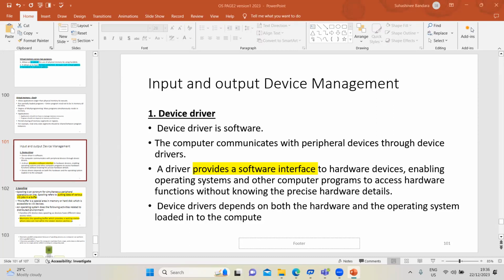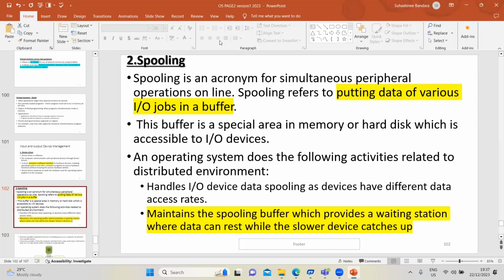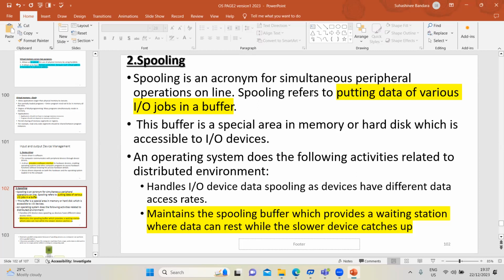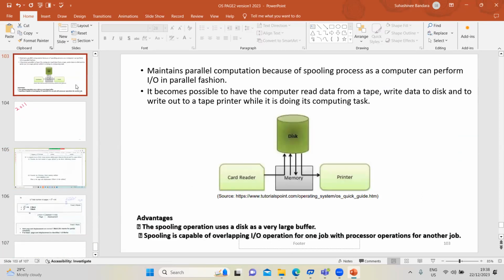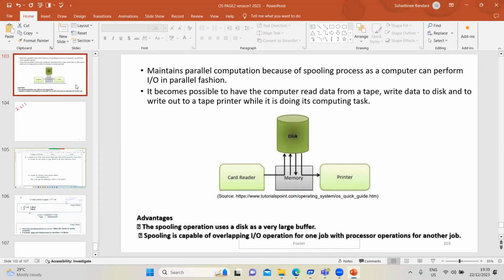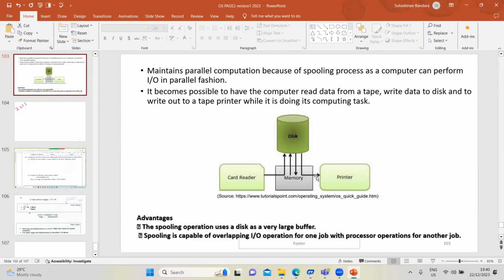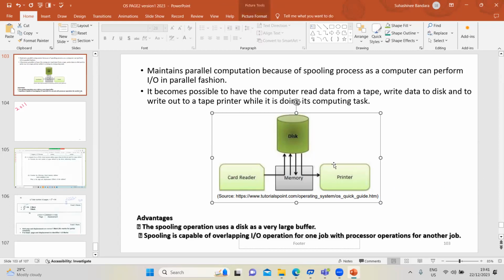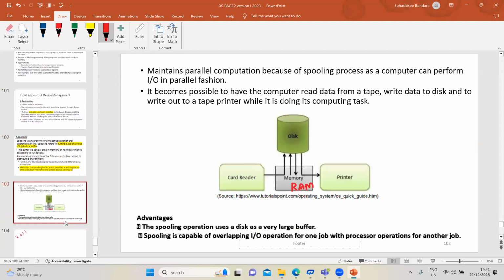Operating System Part 54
Part 54  Input output device management